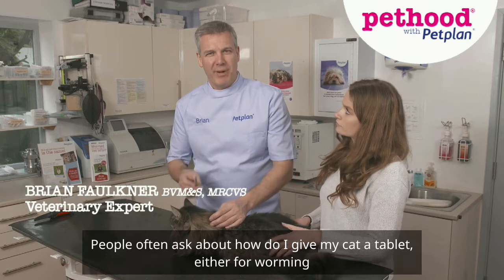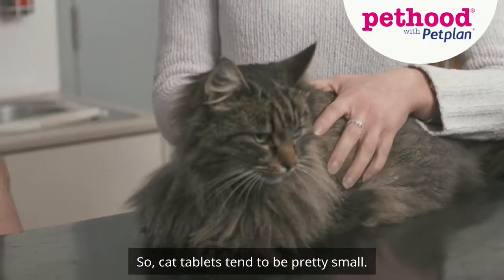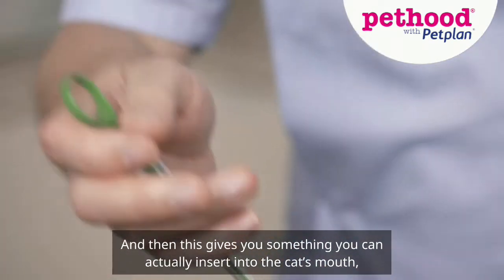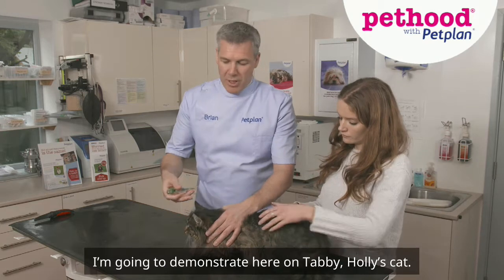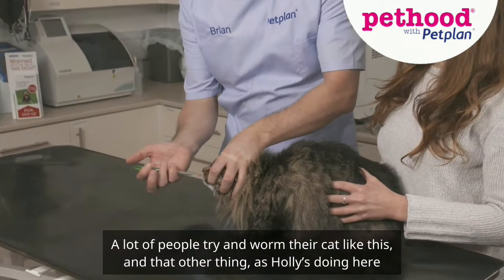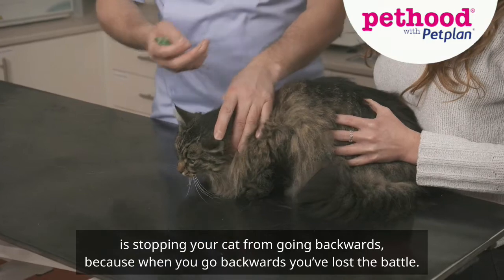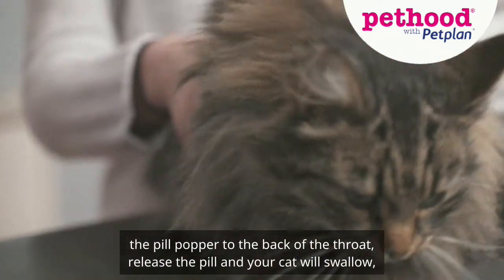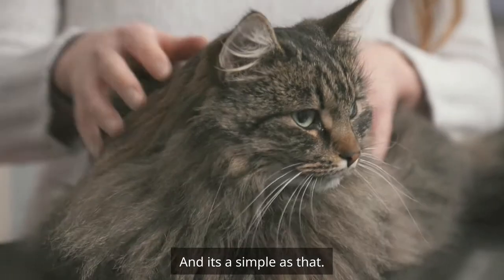Vet Tips: Giving your cat a pill - Petplan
Petplan vet Brian Faulkner gives us his top tips on how to give your cat a pill